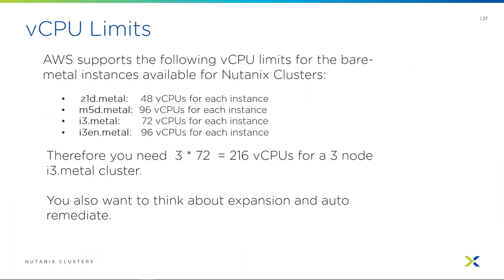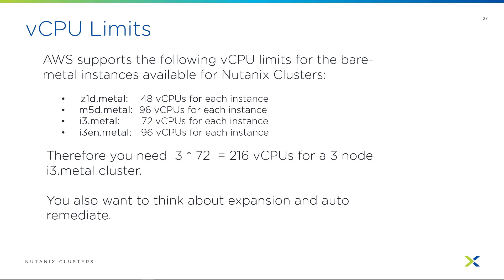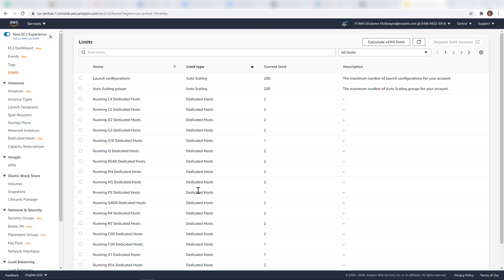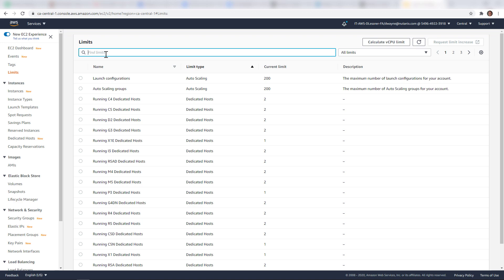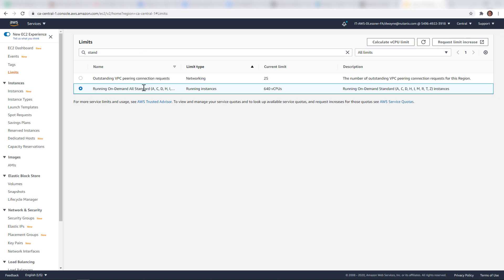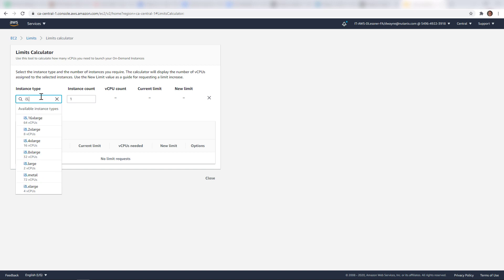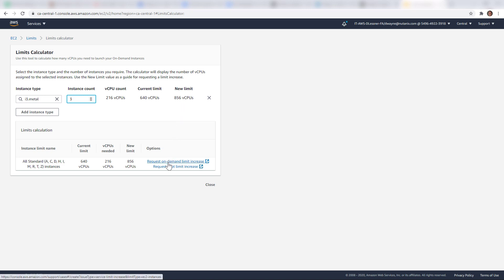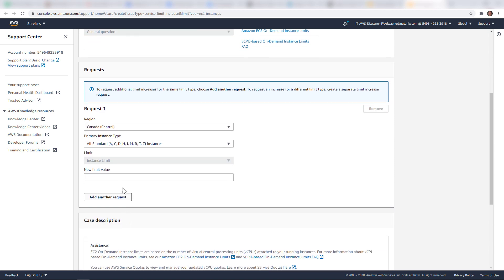Setting AWS vCPU Limits for Nutanix Clusters | Tech Bytes | Nutanix University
You should double check your vCPU limits in your AWS account for each region that you want to deploy into with Clusters.